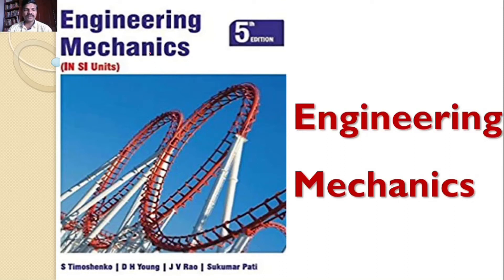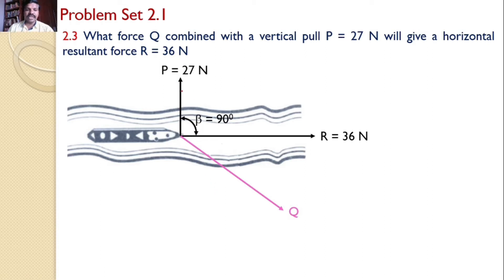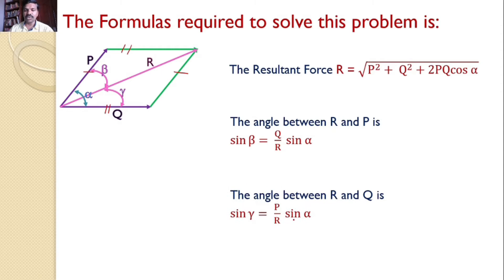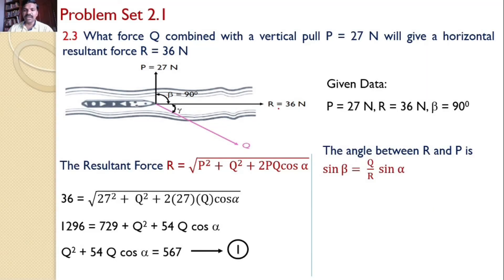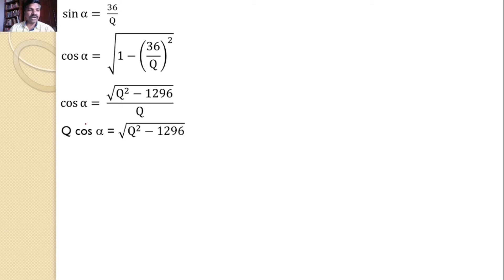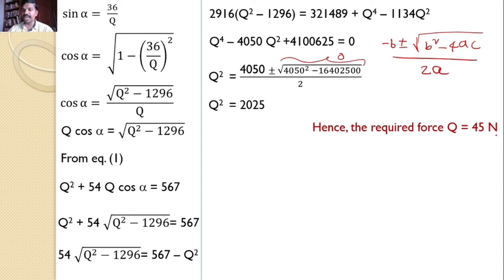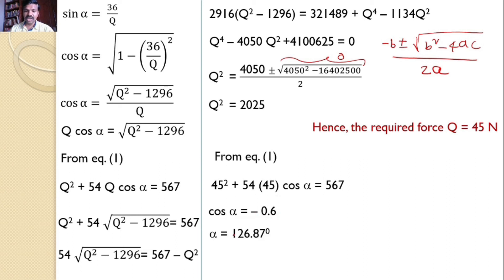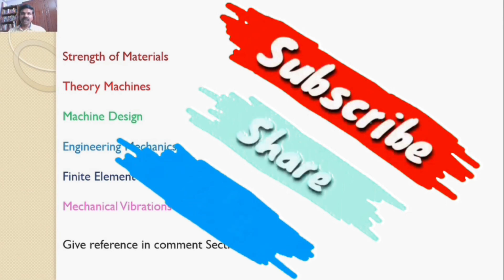Problem 2.3, Solutions to Engineering Mechanics, Timoshenko, Young, Boat Problem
Solution to Engineering Mechanics, Timoshenko,  J V Rao, etal, 5th Edition,  Problem 2.3, Engineering Mechanics,  Boat is Pulled by Horses Problem
What force Q combined with a vertical pull P = 27 N will give a horizontal resultant force R = 36 N